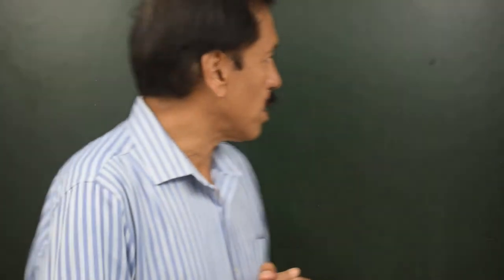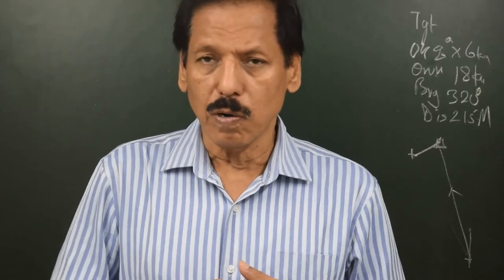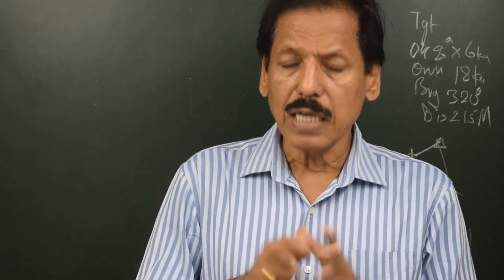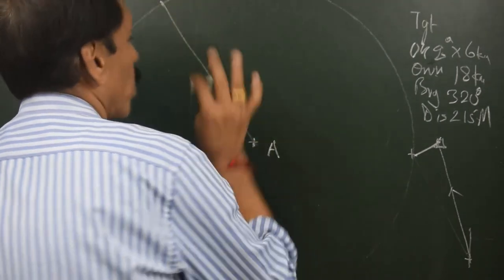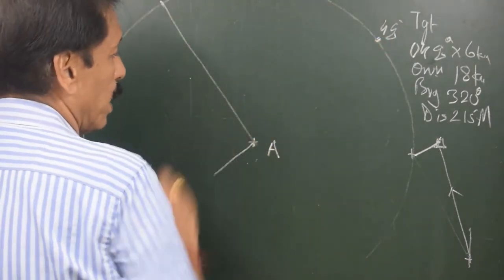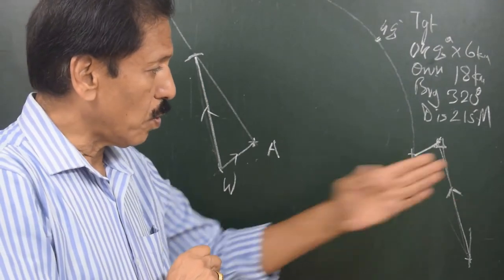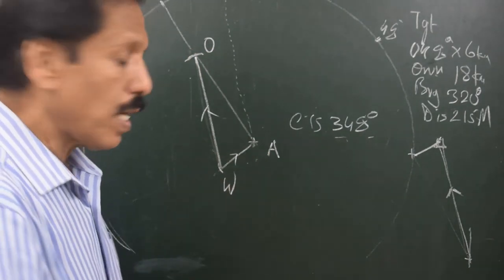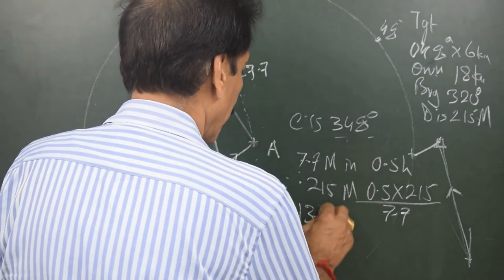Navigational Skills, Rendezvous 2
Many of the navigational skills, which were used by our fore-mariners are being forgotten. The idea of this video in the series of ‘Navigational Skills’ is to learn and enjoy these practically. We may, using this principle meet a target which is simply drifting or travelling in a certain direction. Thus, this art is also very useful in SAR situations.